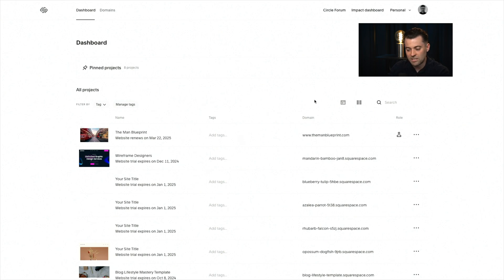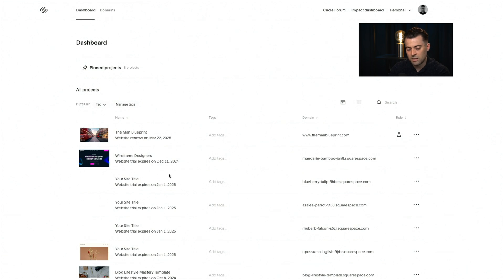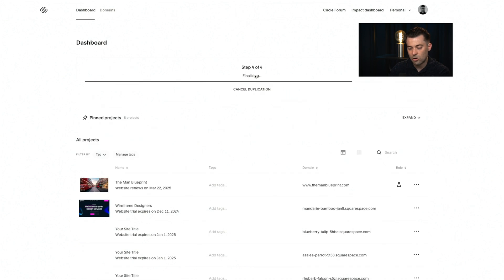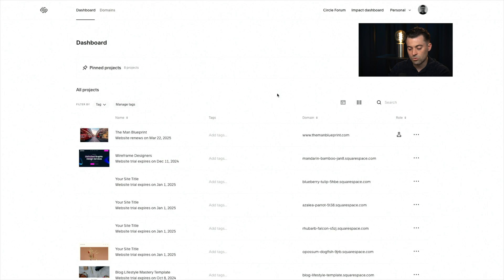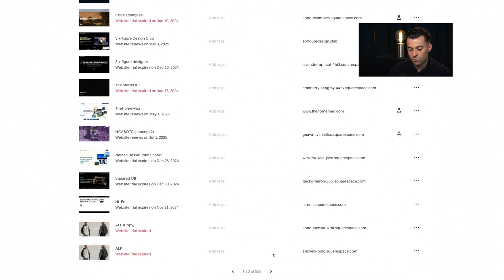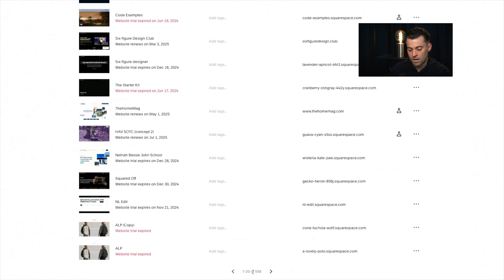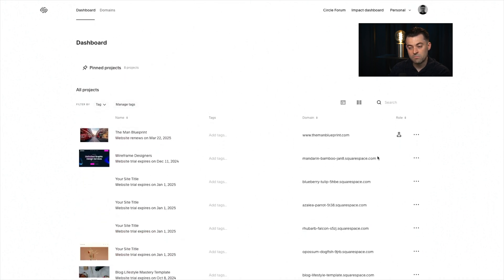How to Make a Backup of a Squarespace Website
to find out how you can work with Sam.

Prefer to read your tutorials?

Timestamps:
00:00 Introduction to Squarespace Backup Issues
00:16 The Importance of Regular Backups
00:59 Step-by-Step Guide to Duplicating Your Site
01:55 Work with Sam